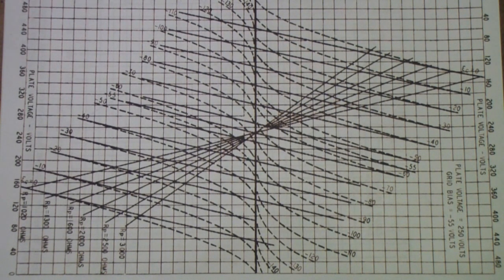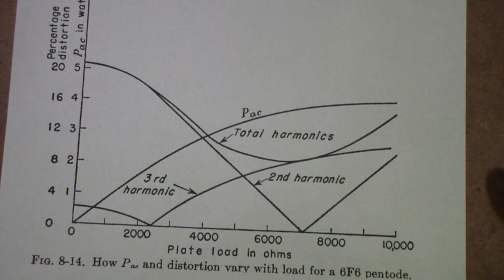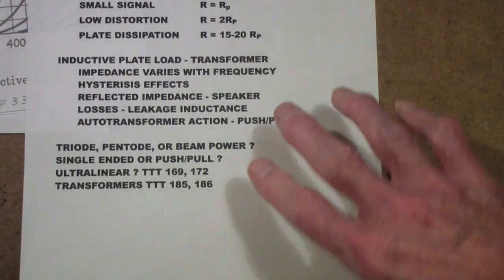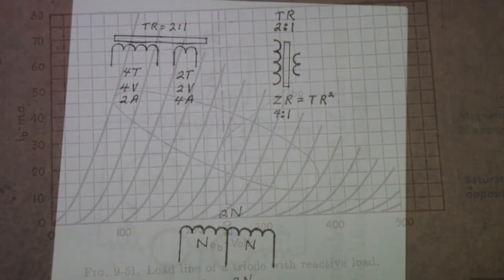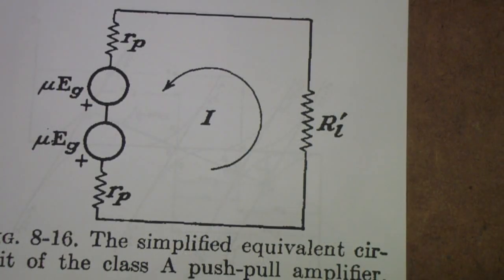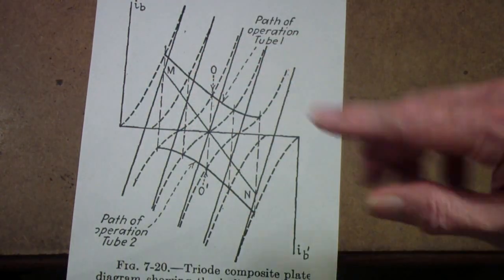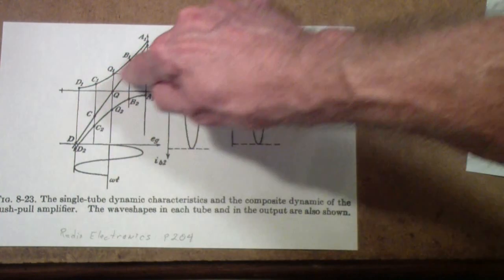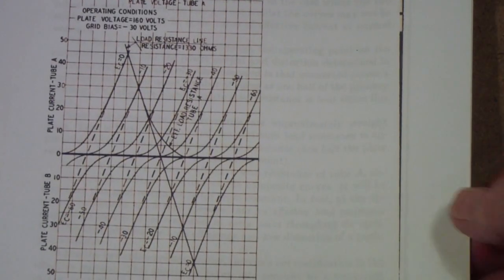TTT310 Why Tube Amps Sound Different Pt3